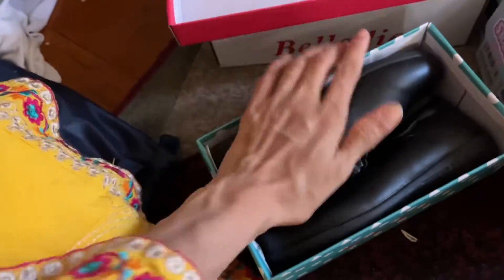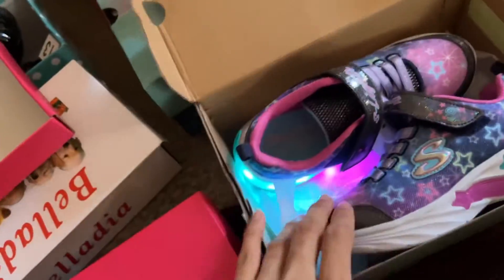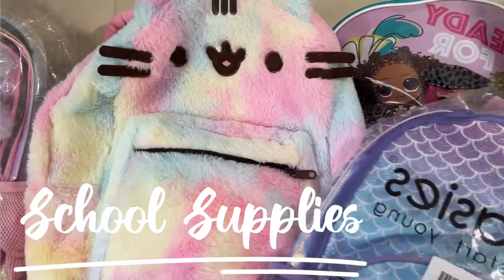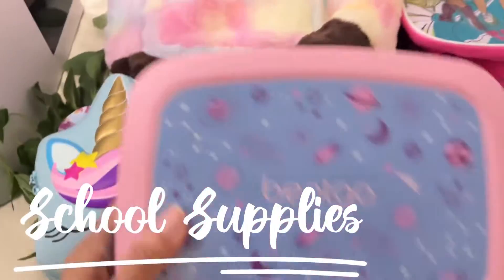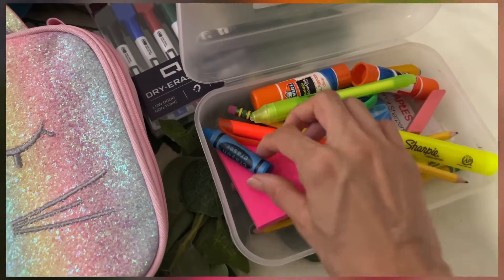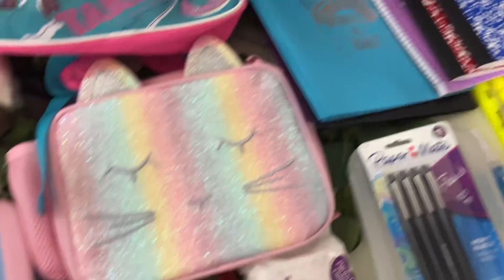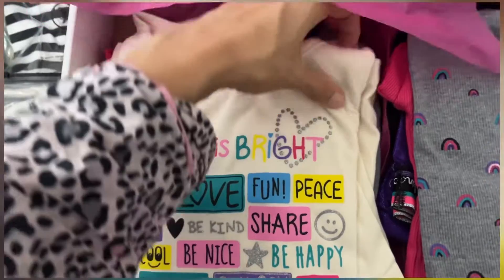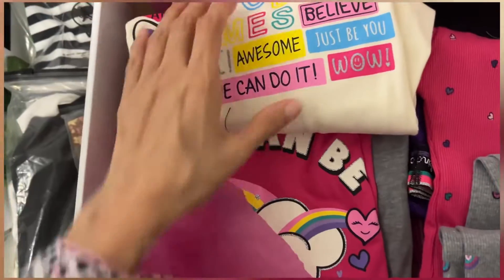Imaan's School Shopping; Cloths, Shoes and School Supplies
Imaan Starting School